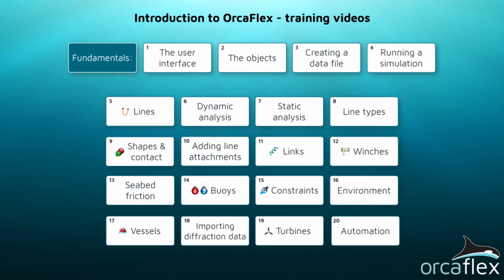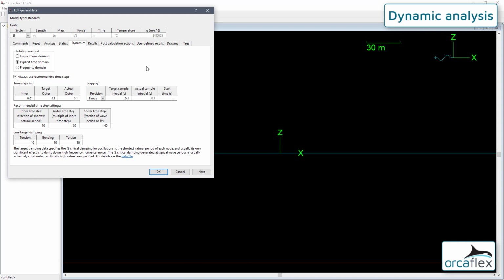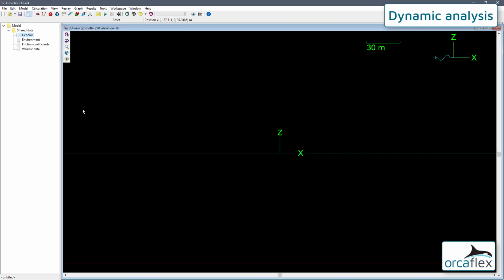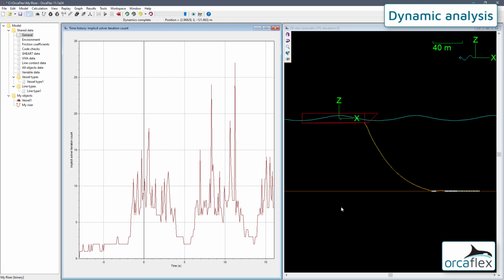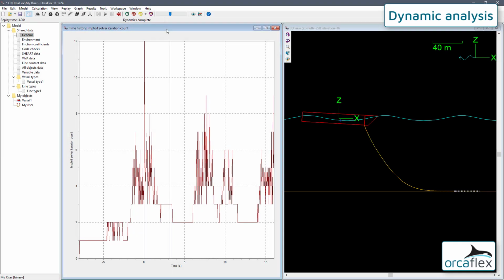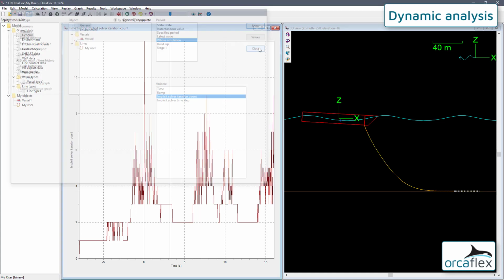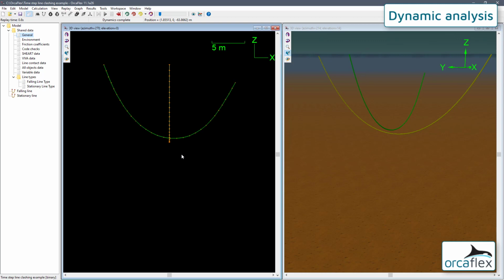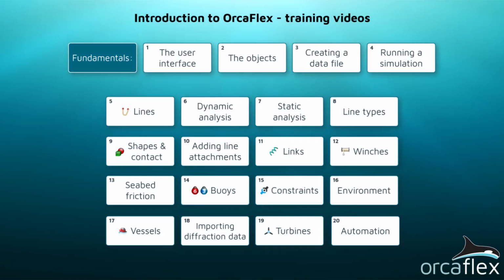Introduction to OrcaFlex 6: dynamic analysis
This video introduces dynamic analysis in OrcaFlex and is part of a series of twenty videos that make up the full 'Introduction to OrcaFlex' series.

Video contents
00:00​ - Intro
01:05​ - The OrcaFlex dynamic solution methods
03:12 - Implicit time domain method
03:16 - Time steps
03:35 - Iterations
04:27 - Riser model example
05:00 - Iteration count as a result
06:26 - Improving simulation run time by reducing time step
09:45 - Consequences of the time step being too long